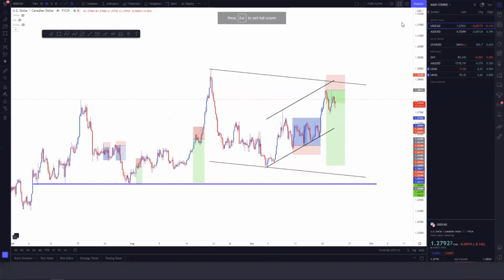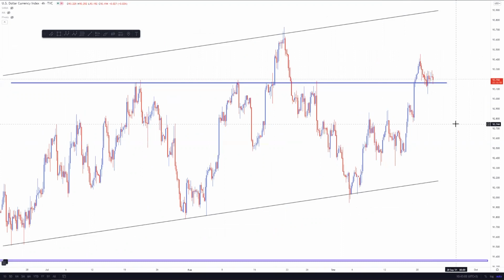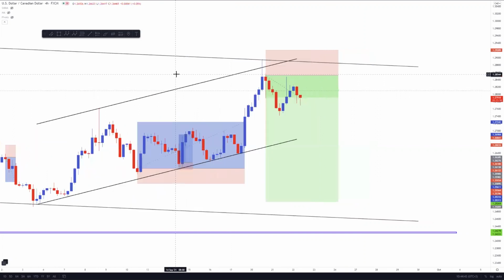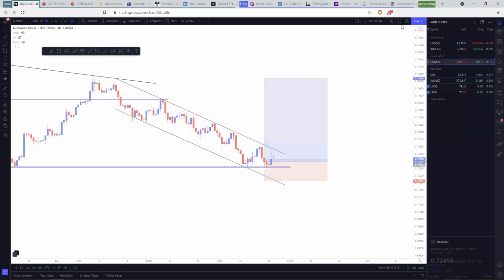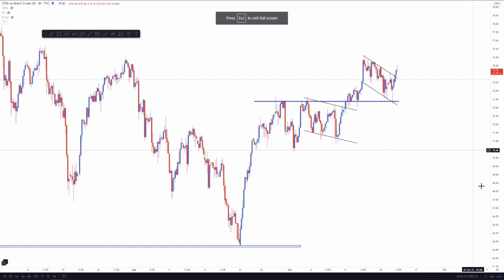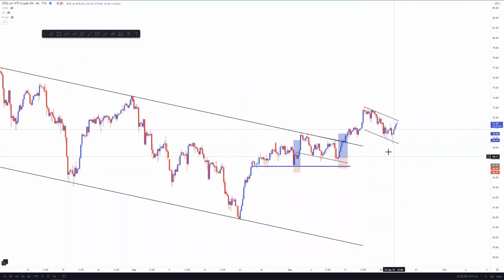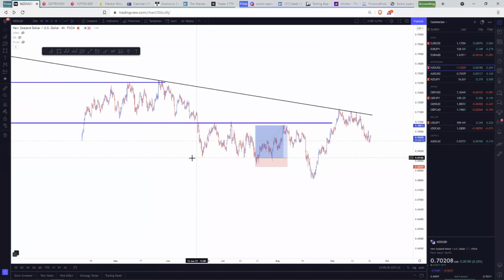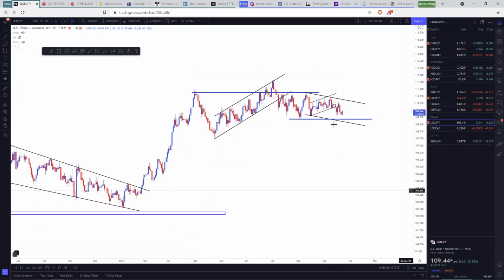Forex Market Breakdown Ep. 99(FOMC Interest Rates)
Get Podcast links below to listen offline as you take a good relaxing walk: